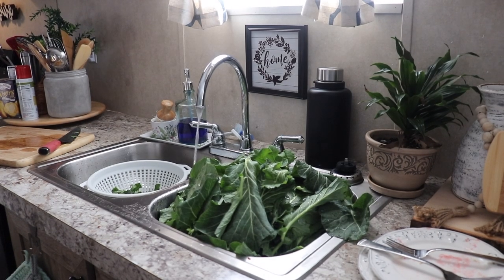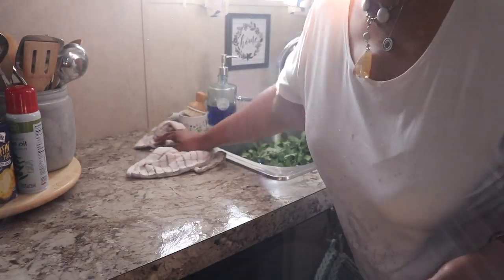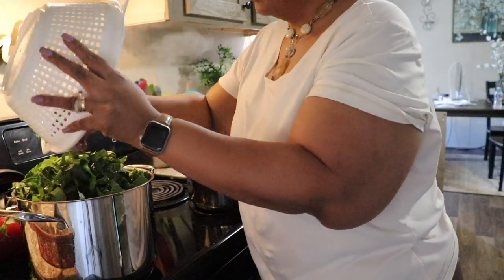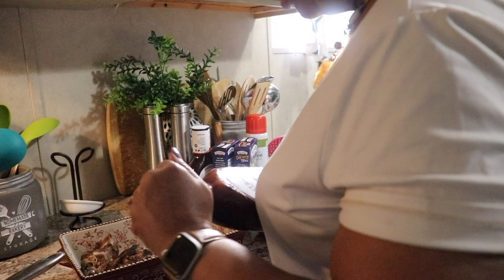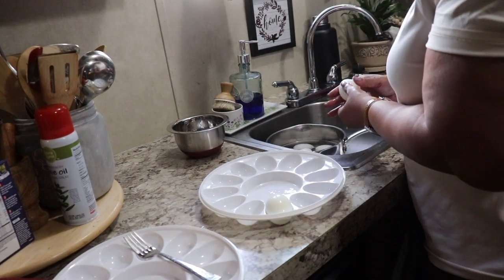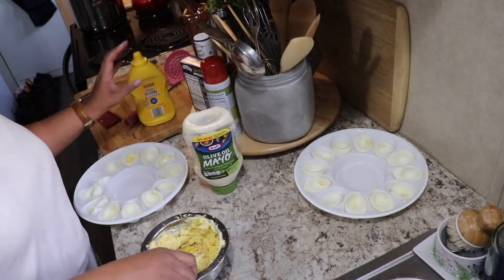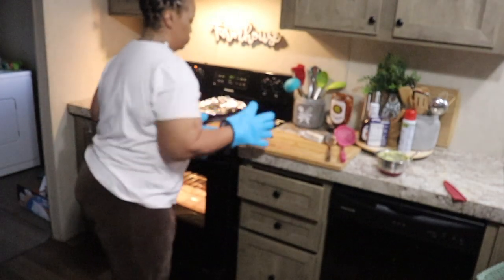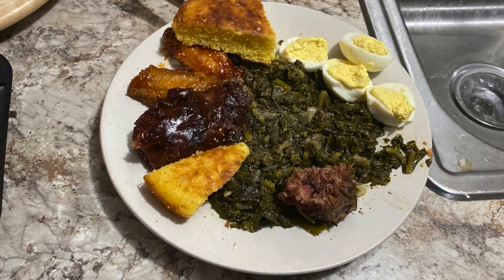Sunday Dinner | Collards, BBQ Turkey Necks, Deviled Eggs and Cornbread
I made another Sunday dinner, Come on in and get you some!

$christielove1